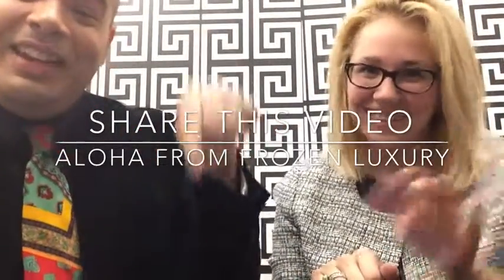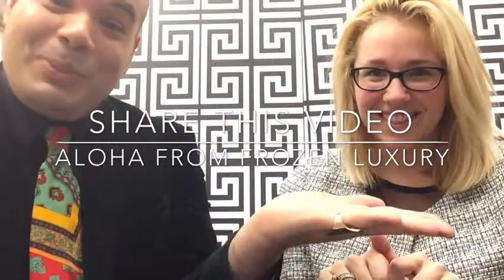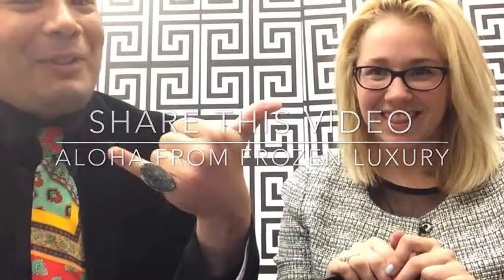Fashion Intern and Style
Siah from Frozen Luxury interviews Kristin Styles and has a quick Zac Posen handbag review